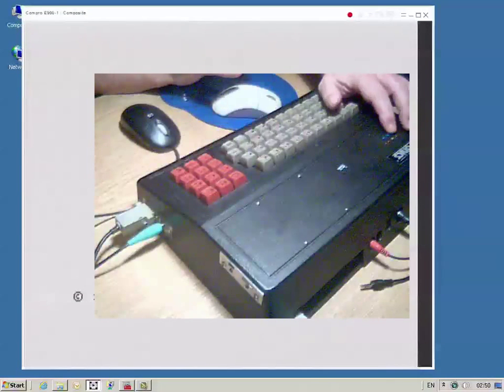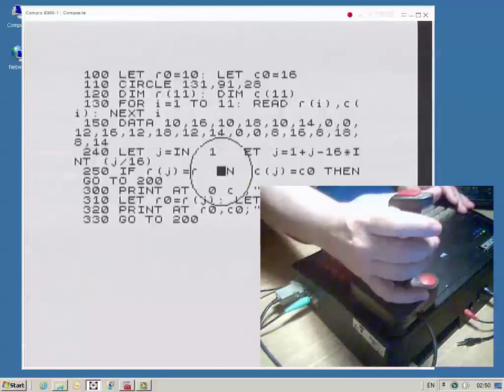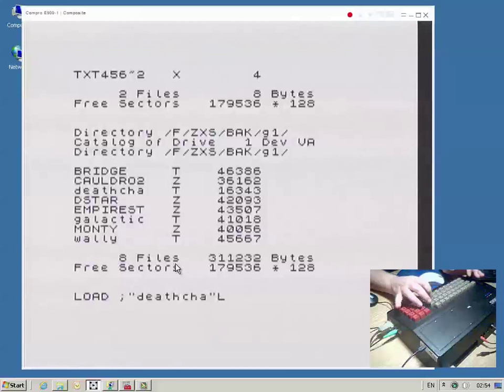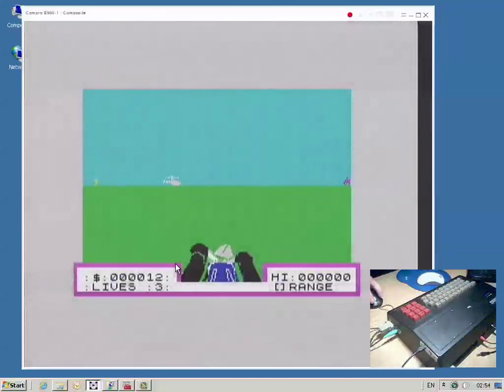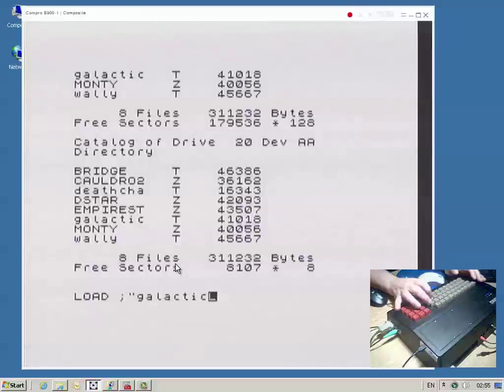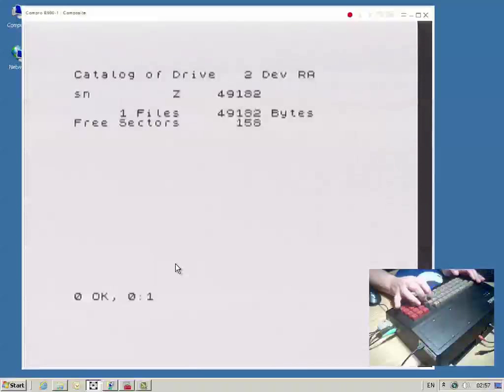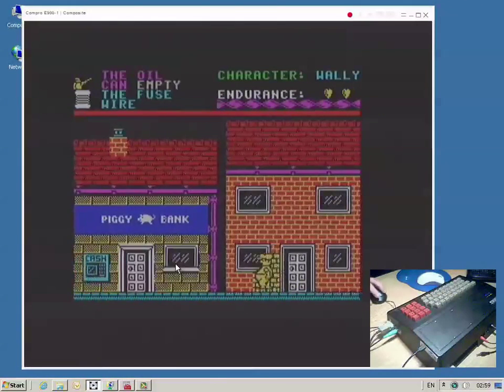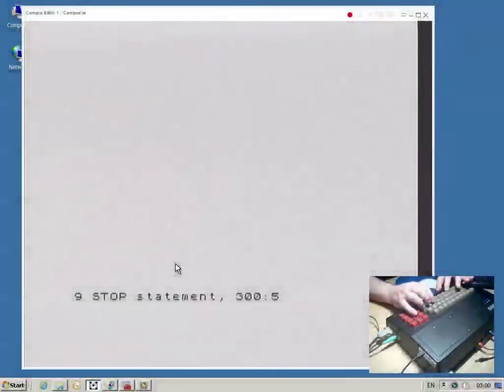Interface 1bis for the Sinclair ZX Spectrum, prototype 3a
The clip demonstrates some of the capabilities of the Interface 1bis.
This prototype can use either local storage devices ( an internal 40GB hard disk, a SD card and four 128 KB RAM drives ), or disk space on a server, connected via a full speed USB port.
It also features an Atari 2600 joystick port as well as a PS/2 mouse, port producing either a Kempston mouse compatible or Kempston joystick output.